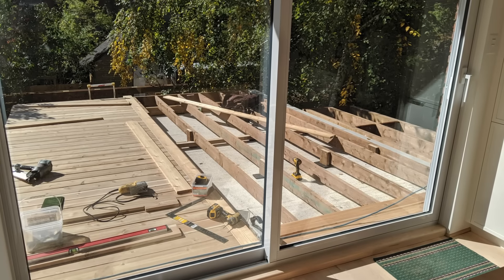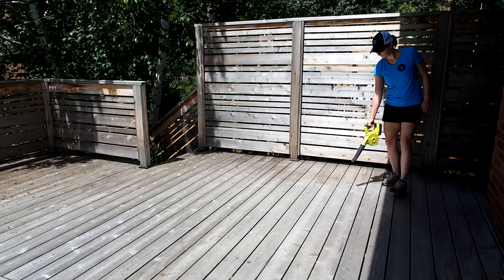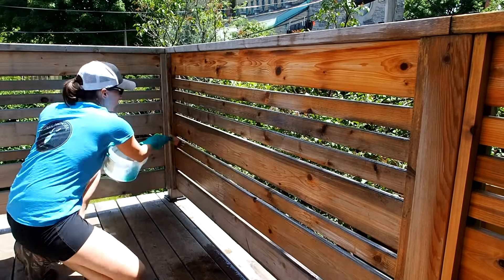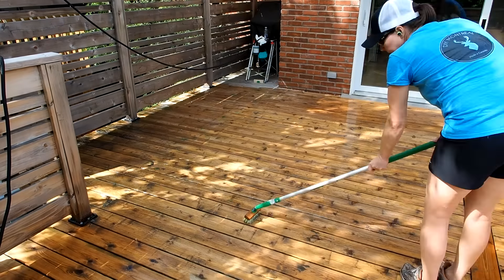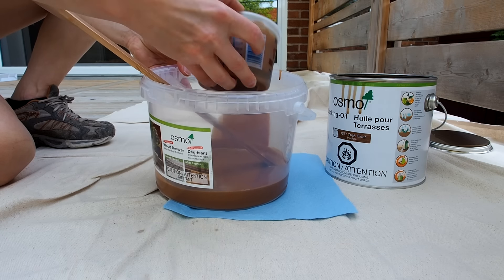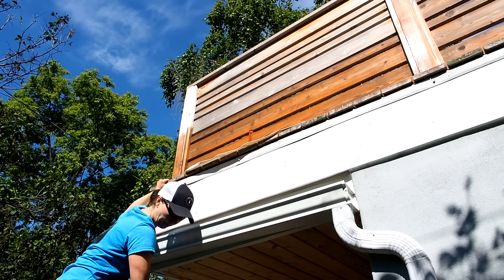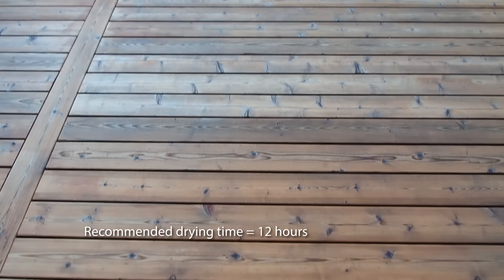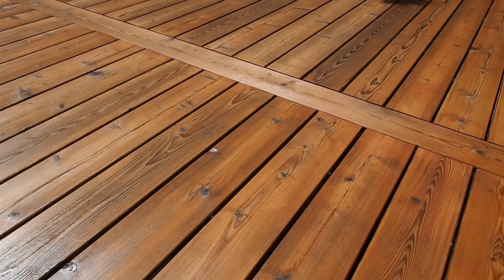Restore Your Deck | Make an old weathered deck look like new again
In this DIY deck restoration video, I’ll show you how to clean and stain a deck to restore a weathered deck. The deck cleaning and staining process is simple to make your old deck look like new again. You can clean and restore the natural color tone of the wood, then apply Osmo decking oil, a weather and UV resistant oil that has a microporous finish that won’t crack, peel or flake over time.

· Garapa decking oil
· Clear (Teak) decking oil
· Wood cleaner
· Floor brush
· Telescopic handle
· Paint brush
· Deck broom
· Dust blower
· Drop cloth
· 2in1 Knee pads
· Mixing cup

►CHAPTERS
0:00 Current state of the deck
1:04 Deck prep
1:46 Deck cleaning
4:14 Deck staining
7:57 Restored deck reveal